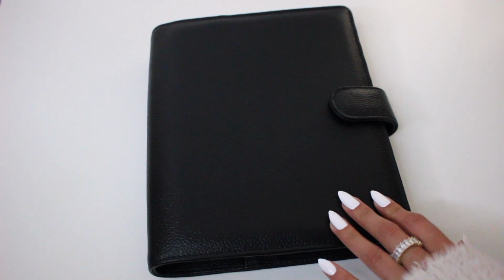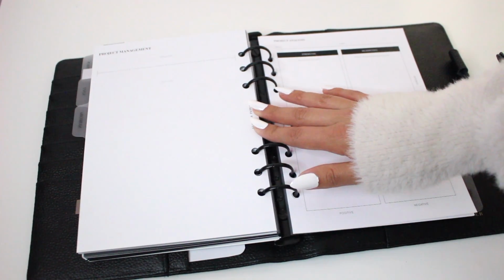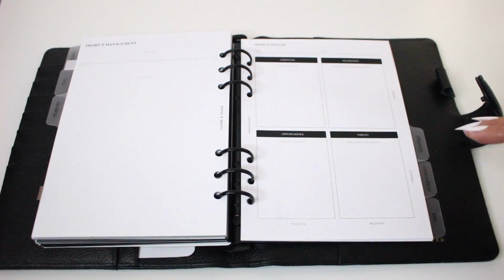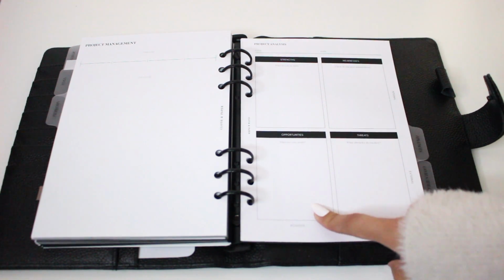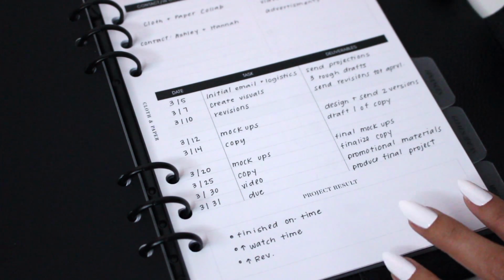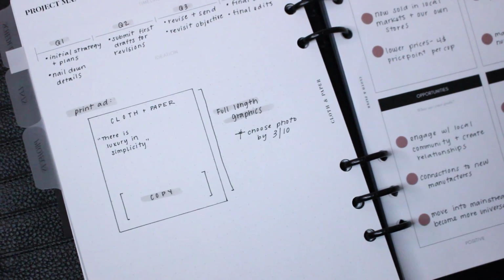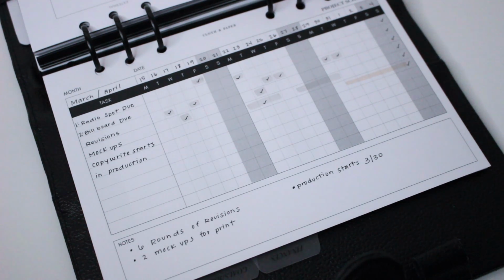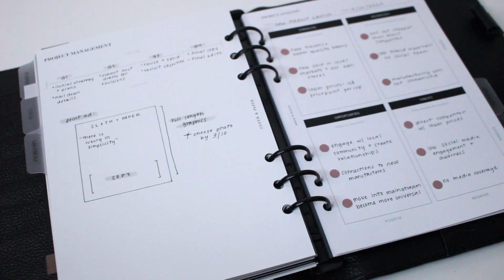How to Manage Your Projects Like a Pro | Cloth & Paper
Welcome back C&P Fam! We hope you're enjoying our PlanningForProfessionals series. Today Mady is sharing a few examples of how she is using our Project Planning Inserts to organize and plan special projects.

These inserts were featured in our February Stationery Box, and are now on the website! We also added new inserts, dashboards, and pens to the site, check them out here

Coming Soon:
Our next big agenda restock is coming THIS MAY! Your favorite colors, sizes, and variations will be available soon, sign up for our newsletter to get all the details.

If you love stationery AND surprises, sign up for Planner + Stationery Subscription Box! Each
month you'll receive EXCLUSIVE stationery items like notepads, inserts, sticky notes, page flags and more.

For all the pen lovers, there's a box for you, too! Our Penspiration Box subscribers receive 5-7 unique and rare pens each month to add to their collection.